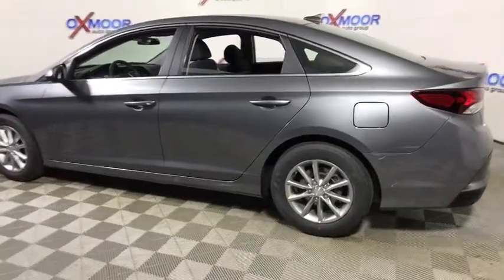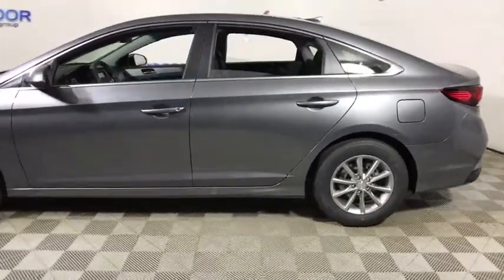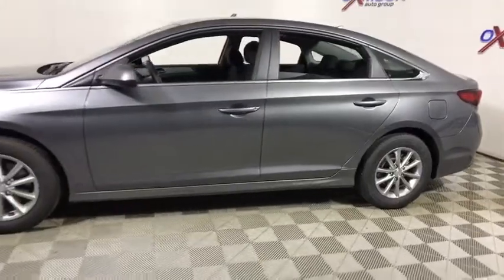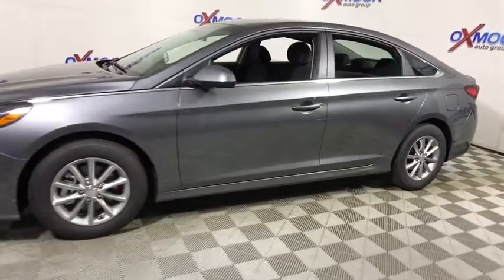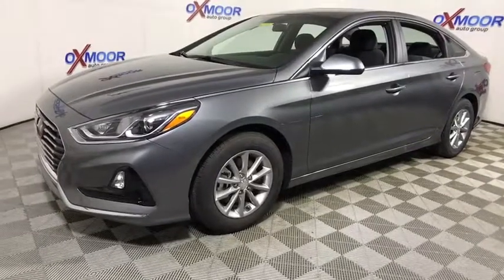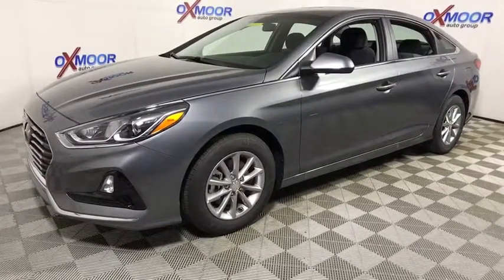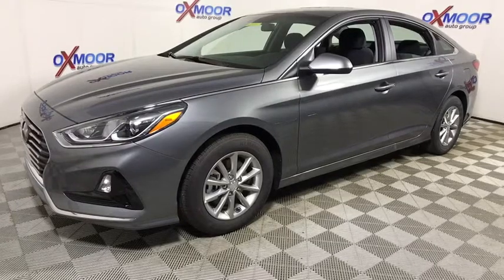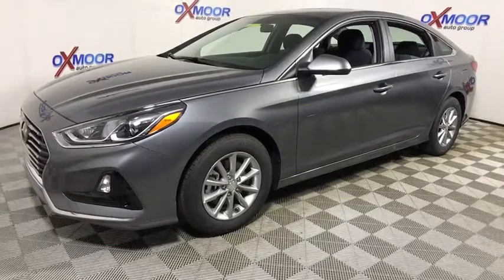2018 Hyundai Sonata Louisville KY H10401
[COLOR] N 2018 Hyundai Sonata
2018 Hyundai Sonata  - Stock#: H10401 - VIN#: 5NPE24AF0JH643981

Oxmoor Hyundai
8107 Shelbyville Rd

2018 Hyundai Sonata SE Cloth. 36/25 Highway/City MPG Blind Spot Detection System w/ Rear Cross-Traffic AlertbrVehicle Stability Management (VSM) w/ Traction ControlbrABS w/ Electronic Brake Force Distribution & Brake AssistbrFront, Front Side Impact, Side Curtain & Driver Knee AirbagsbrFront Seatbelt Pre-TensionersbrTire Pressure Monitor w/ Individual Tire Pressure IndicatorbrDaytime Running LightsbrRearview CamerabrPOWERTRAIN TECHNOLOGYbr2.4L Gasoline Direct Injection (GDI) 4-Cylinder Enginebr185 Horsepower @6,000 rpm / 178 lb-ft Torque @4,000 rpmbrDual Continuous Variable Valve Timingbr6-Speed Automatic Transmission w/ SHIFTRONICbrDrive Mode SelectbrCOMFORT & CONVENIENCEbr16-Inch Alloy Wheels & P205/65R16 TiresbrProjector Headlights w/ Automatic Light ControlbrSolar Control Window GlassbrChrome Window SurroundbrRemote Keyless Entry w/ AlarmbrPower Door Locks & Windows w/ Auto Up/Down Driver WindowbrMetalgrain Appearance Interior AccentbrPremium Cloth Seating SurfacesbrMulti-Adjustable Front Seats w/ Height Adjustbr60/40 Split-Folding Rear SeatbrTilt & Telescopic Steering Wheel w/ Cruise & Audio ControlsbrAdvanced Trip Computer w/ Custom SettingsbrAir Conditioning w/ Cabin Air Filterbr7-inch Color Touchscreen Display AudiobrAM/FM/MP3 w/ iPod/USB & Auxiliary Input JacksbrApple CarPlay (TM) & Android Auto (TM) IntegrationbrBluetooth Hands-Free Phone SystembrTemporary Spare TirebrFull Tank of Gas Price includes: $1,500 - Retail Bonus Cash. Exp. 11/30/2017, $500 - Holiday RBC. Exp. 01/02/2018